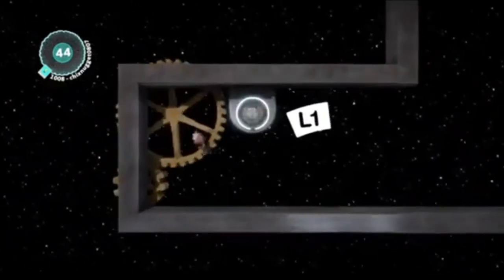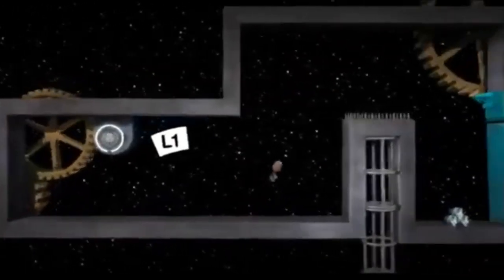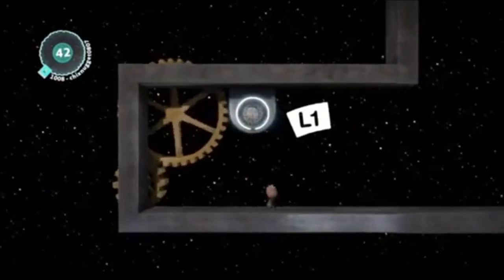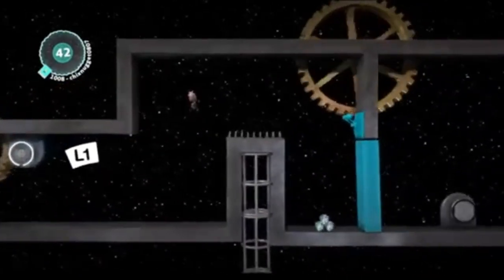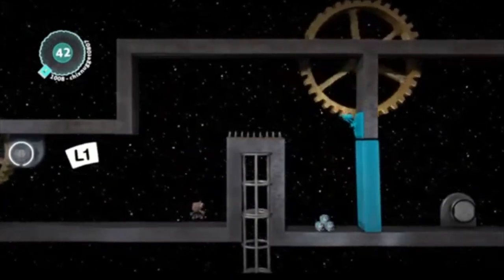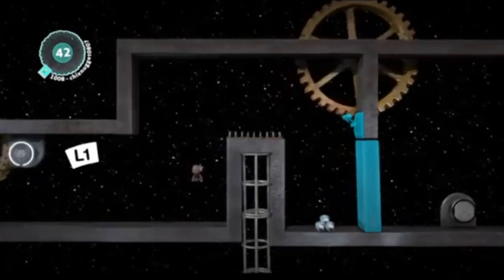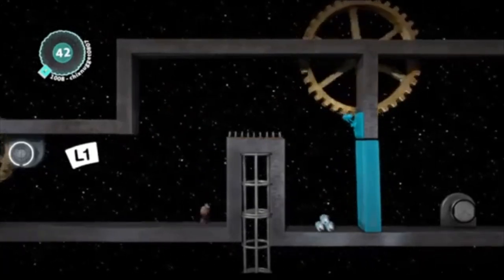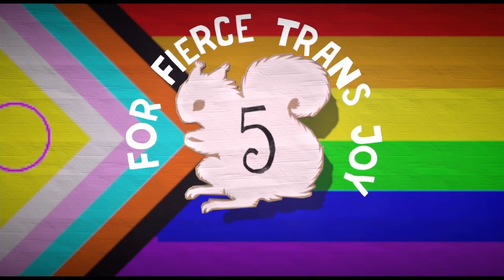[LBP - tSP] 099 - The Cosmos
Originally aired as part of PtaER episode 218 on October 13th, 2019.

The Cosmos by kcabe1. Published in LittleBigPlanet 3 on September 22nd, 2019.

Archive Hash: 78f369baf359a2742d882caec824f6884ccc3f7e

Hey! We've got tumblrs (for) now! That's fun!